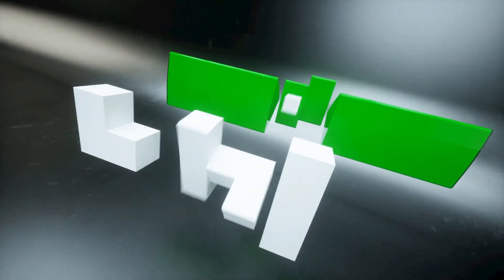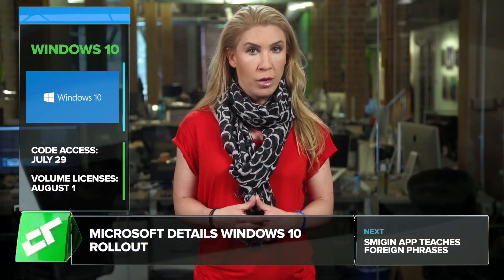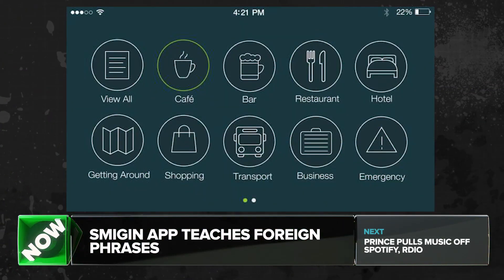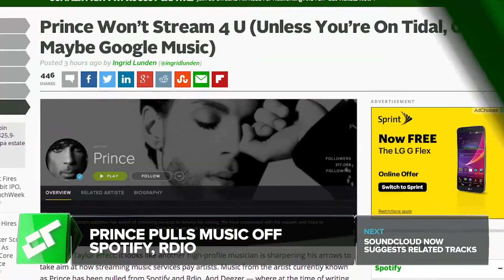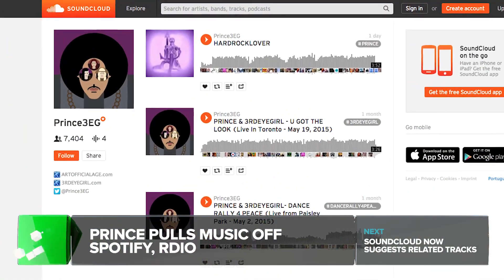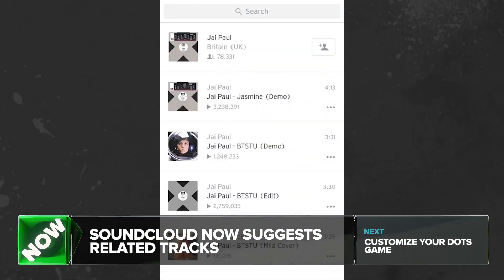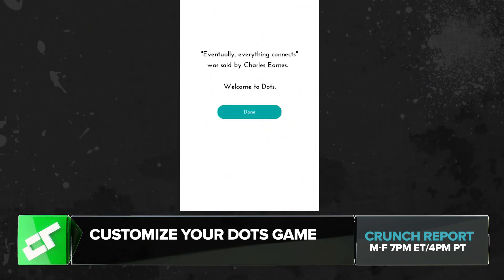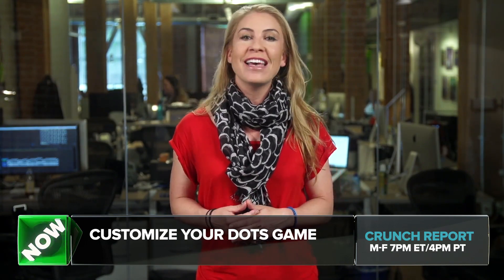Microsoft Has 5 Million Windows 10 Beta Testers | Crunch Report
iOS app Smigin makes learning languages easier, Prince pulls music collection from streaming services, Soundcloud adds track discovery feature, mobile game Dots gets three new themes.

Crunch Report is TechCrunch's first daily news show. It's a fast paced rundown of the five most notable TechCrunch stories of the day. Sarah Lane hosts along with other talented TechCrunch reporters.